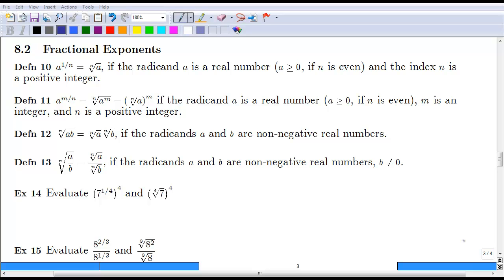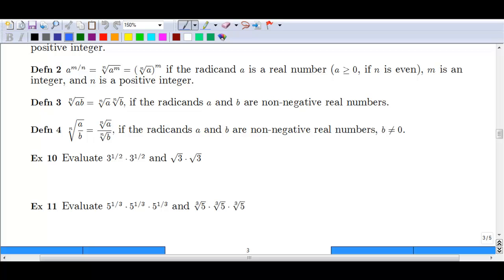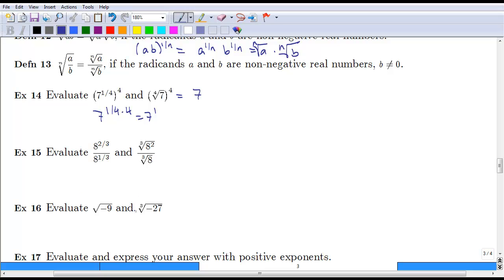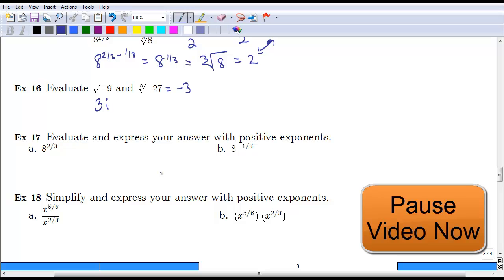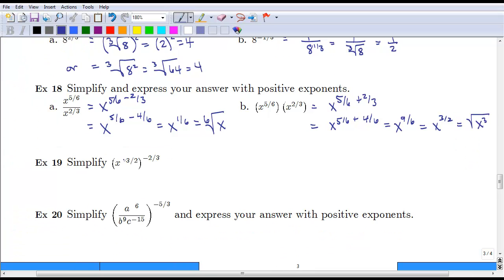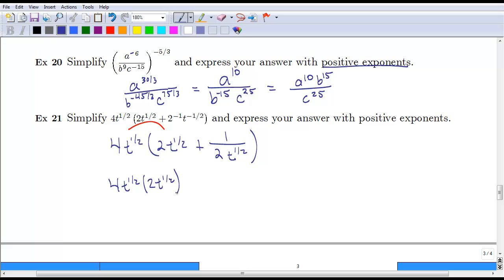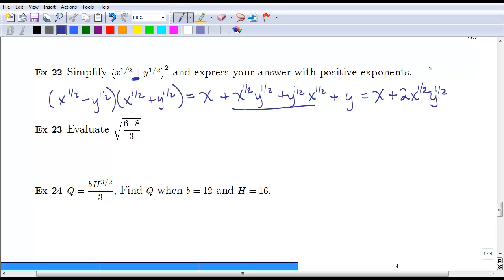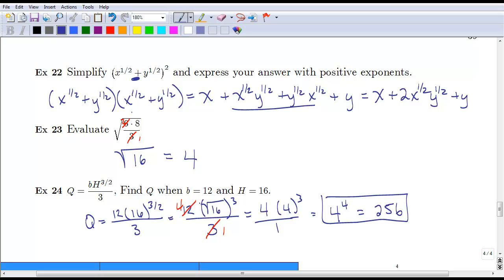Tech Math IV: Section 4.2